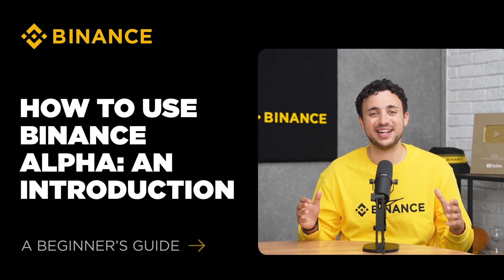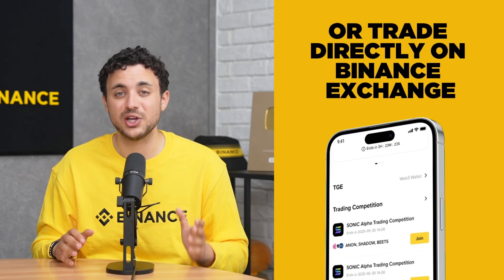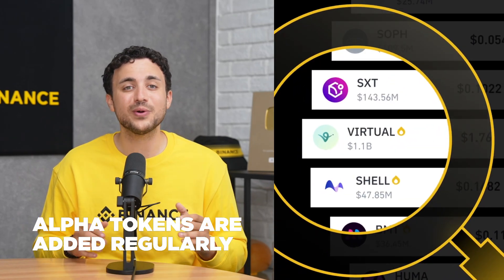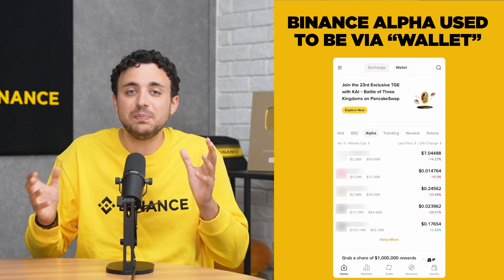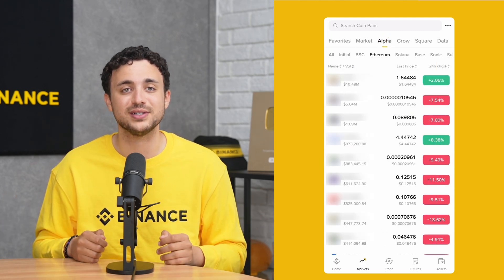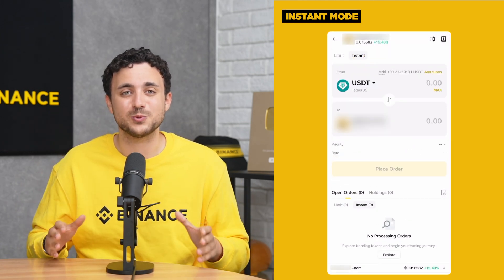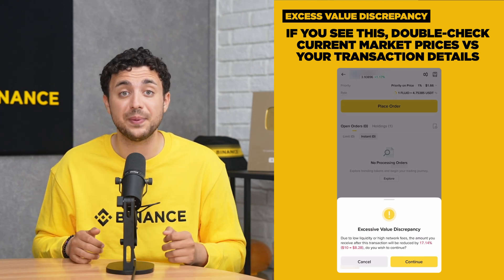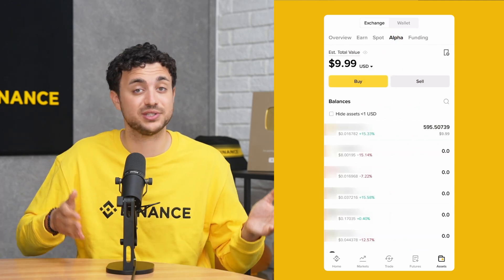How to Use Binance Alpha - An Introduction: A Beginner's Guide (2026 Edition)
Ready to explore promising early-stage crypto projects? This Binance tutorial introduces Binance Alpha — your gateway to discovering, trading, and engaging with innovative Web3 tokens before they hit the mainstream exchange. Learn about the brand-new Binance Alpha 2.0 upgrade that brings on-chain Alpha trading directly to the Binance Exchange, simplifying access like never before!

In this video, you’ll learn:
✅ What Binance Alpha is and how it spotlights early-stage tokens
✅ The benefits and highlights of Binance Alpha’s handpicked token selection
✅ How Alpha 2.0 upgrade makes trading simpler without a separate wallet
✅ Step-by-step guide to access Binance Alpha on the Binance App
✅ How to trade using Limit Mode and Instant Mode on Alpha tokens
✅ How to monitor your Binance Alpha trades
Binance Alpha tokens have already driven nearly half of recent Binance Spot listings! This guide will teach you how you can get involved early, safely, and securely.

What is Priority Mode? As the name suggests, this mode gives priority to the best price and is suitable for users who want to buy at the lowest cost. The system will automatically match the best price in the current market. This is done via a mechanism known as 'slippage'.

⏱️ Timestamps:
⏳ 00:00 – Introduction: Binance Alpha
⏳ 00:35 – What is Binance Alpha?
⏳ 01:25 – Why use Binance Alpha?
⏳ 02:05 – Binance Alpha 2.0 Upgrade: Trade Directly on Binance Exchange!
⏳ 03:02 – How To Access Binance Alpha via App
⏳ 03:25 – Navigating Binance Alpha: Browsing Tokens and Viewing Market Info
⏳ 03:48 – Trading on Binance Alpha: Limit Mode Explained
⏳ 04:08 – Trading on Binance Alpha: Instant Mode & Priority Settings
⏳ 04:28 – Priority Mode & Setting Slippage
⏳ 04:42 – Excess Value Discrepancy
⏳ 05:19 – Alpha Trading Disclaimer
⏳ 05:30 – Managing Your Alpha Assets and Order History
⏳ 05:48 – Outro